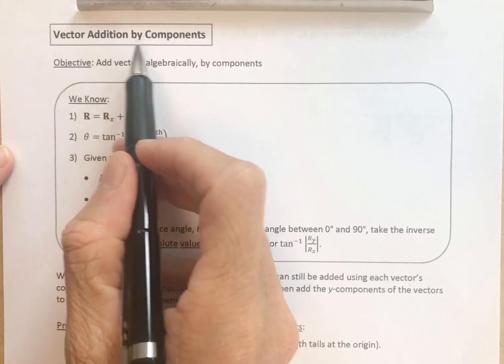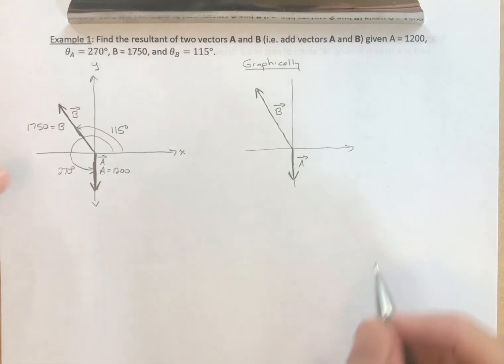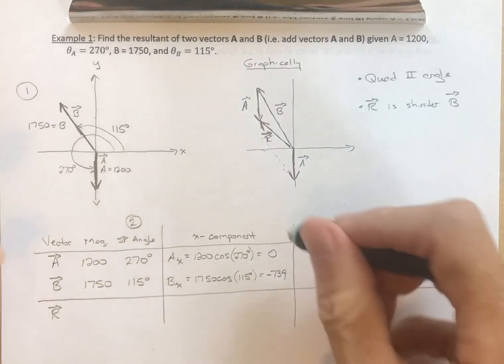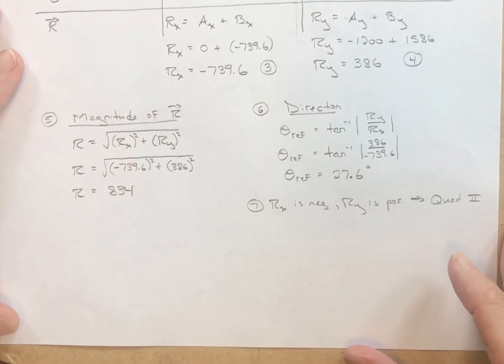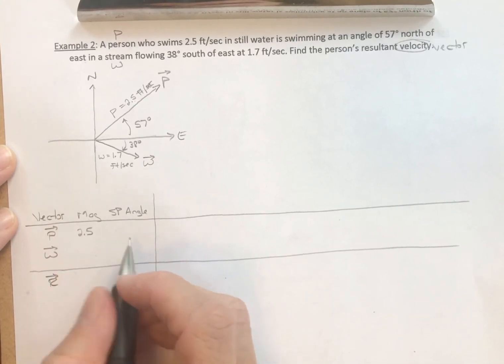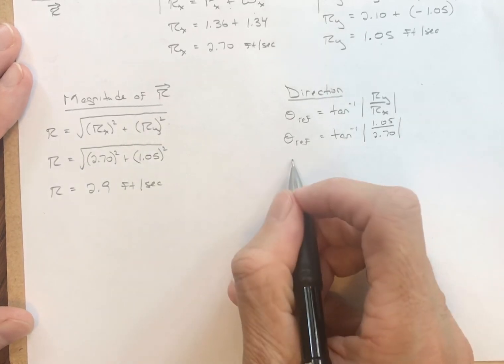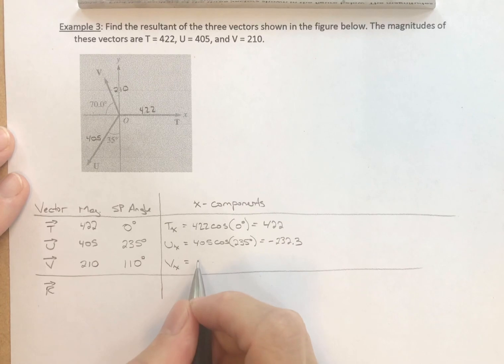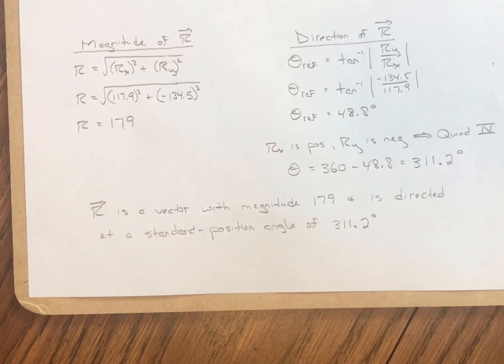Vector Addition by Components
Objective: Add vectors algebraically, by components

Vocabulary: none